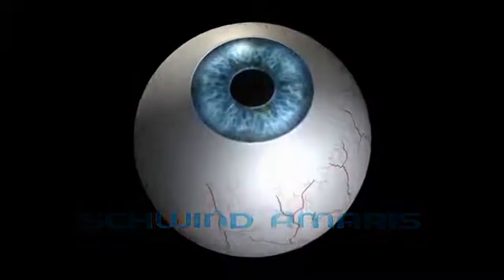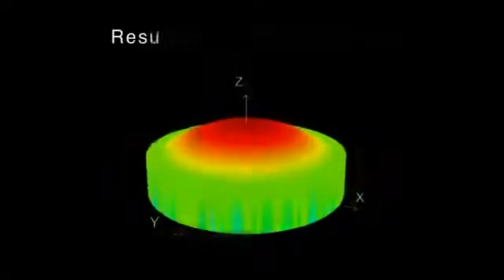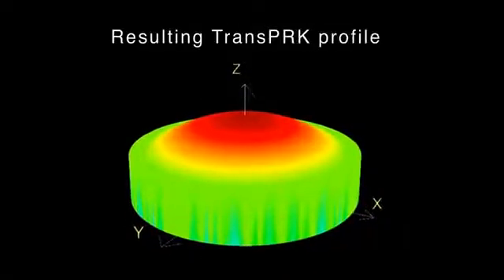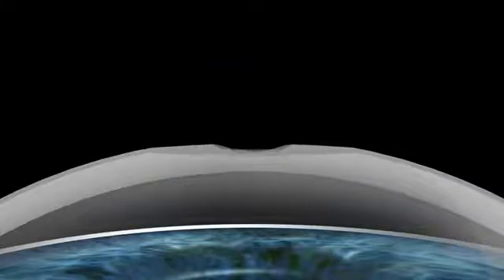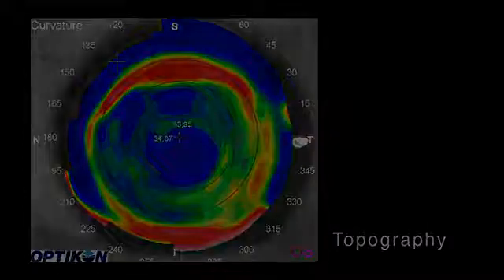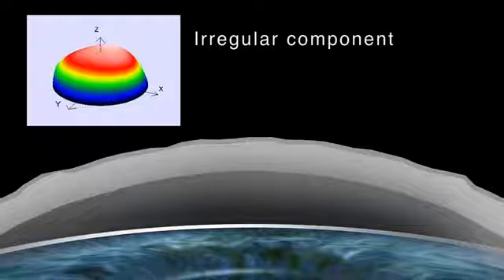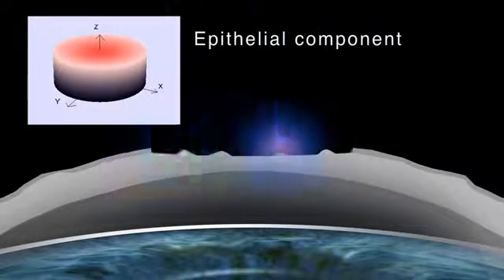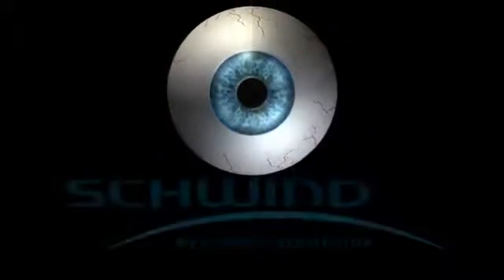TransPRK: berührungsfreie trans-epitheliale LASEK mit dem SCHWIND AMARIS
Das von Augenarzt Univ.-Prof. Dr. Rupert Menapace verwendete hochmoderne Lasergerät AMARIS® 750S der deutschen Firma SCHWIND ermöglicht - optimal schonend und präzise - eine berührungsfreie Abtragung von Gewebeschichten in weniger als einer Minute ("No Touch"- "Trans-PRK Verfahren").

© SCHWIND eye-tech-solutions GmbH & Co.KG